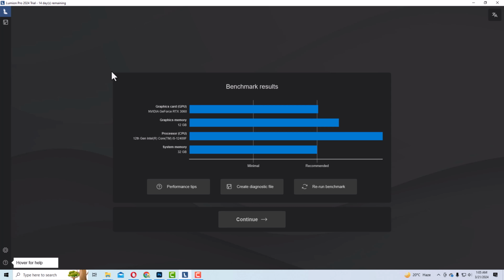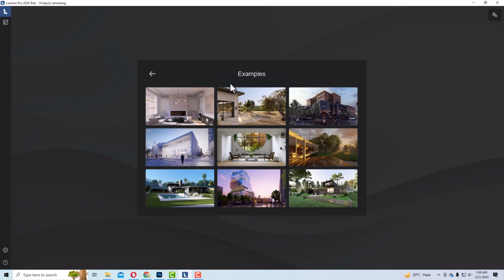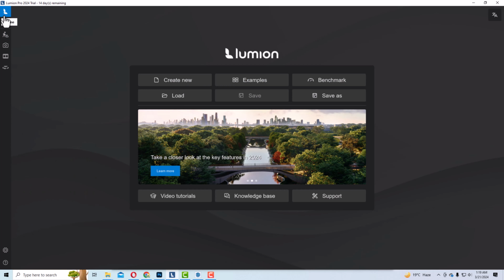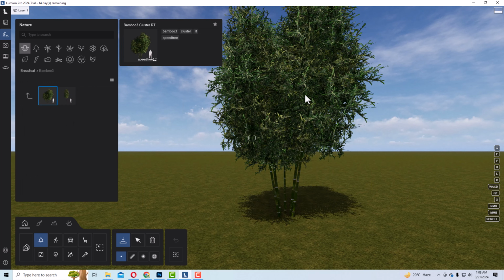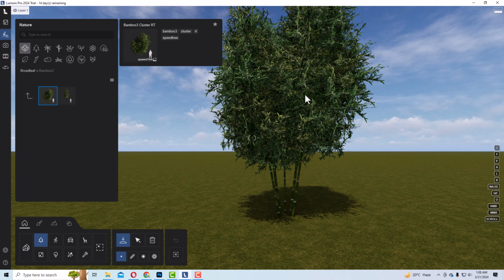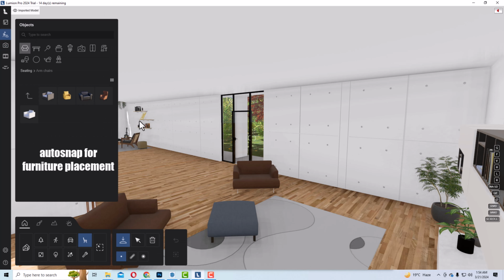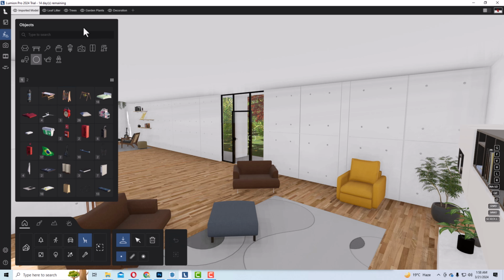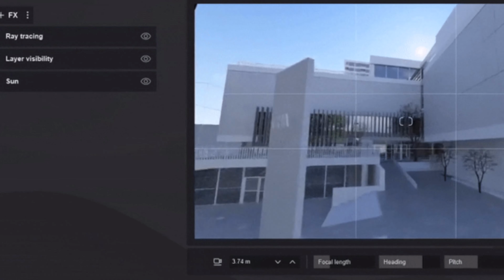Lumion 2024 amazing New Features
Welcome to the ultimate guide to Lumion 2024 🌟 In this comprehensive tutorial, we delve into the latest and most astonishing features introduced in Lumion's latest update. Whether you're an architect, designer, or enthusiast, get ready to elevate your visualization game to unprecedented heights